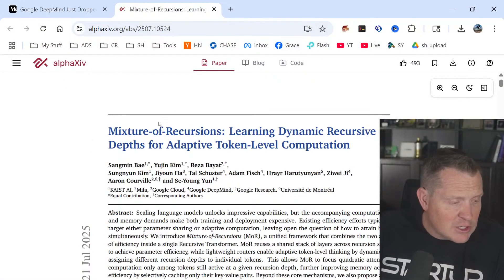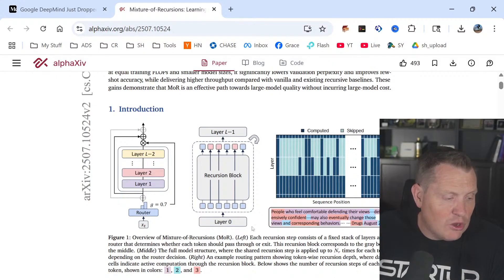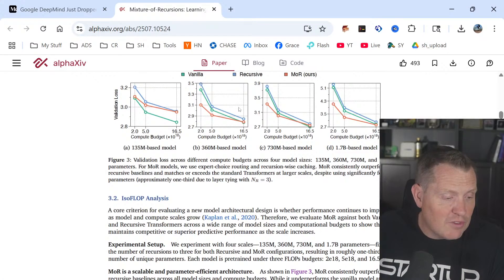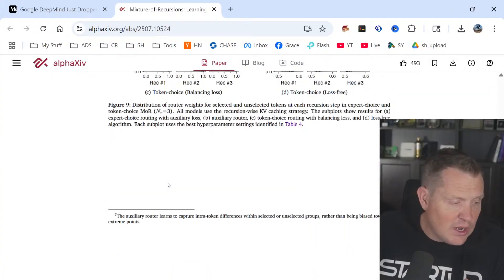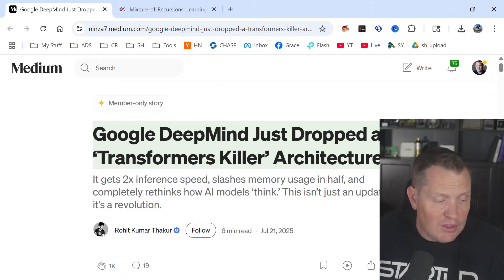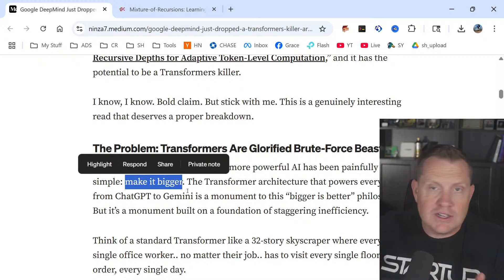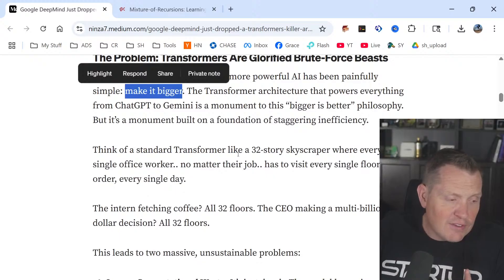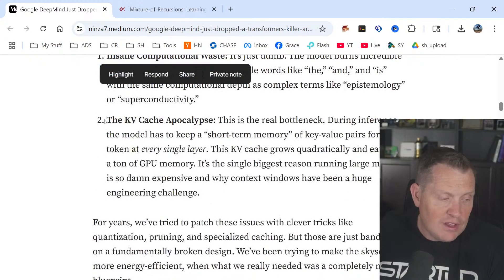Google's 'Transformer Killer' - Why I'm Not Buying The Hype (Yet)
Google's DeepMind just claimed they've invented the "Transformer Killer" - an AI architecture that's 2x faster, uses 50% less memory, and could make every AI model from ChatGPT to Claude obsolete overnight. But here's what's keeping me awake: I've been in software development for over two decades, and I've watched "revolutionary breakthroughs" turn to vapor more times than I can count. Remember when quantum computing was going to solve everything by 2020? How about those fusion reactors that were always "just five years away"? Today we're diving into Google's Mixture of Recursions - and I'll show you why the most impressive research paper of 2025 might never leave the lab.

Google DeepMind just published their "Mixture of Recursions" paper, and the AI community is losing its collective mind. The architecture achieves up to 2.06x speedup and cuts memory usage in half while matching Transformer performance. But before we crown this the next revolution, let's talk about the massive canyon between research papers and production reality.

The Recursion Revolution That Actually Makes Sense
MoR uses a recursive Transformer where the same set of layers is applied repeatedly, like a loop, instead of having a tall stack of different layers
Think of it like having one really good mechanic who works on your car multiple times instead of sending it down an assembly line with 24 different mechanics
The router, a tiny neural net, decides how many recursion passes each token needs - complex tokens go deeper, simple ones stop early
This is genuinely clever - why waste computation cycles processing "the" and "and" with the same intensity as "quantum" and "consciousness"?
On the 1.7B-parameter scale, MoR matches a 1.7B Transformer's validation loss with just one-third of the unique weights
Unlike previous "breakthroughs" that were just marketing spin, this actually addresses real efficiency problems in current AI systems

The Memory Magic That Could Change Everything
MoR can double the inference speed and directly halve the KV memory through recursive KV sharing
The KV cache is like AI's working memory - it stores key-value pairs for every token, and it grows exponentially with sequence length
Traditional Transformers treat memory like a hoarder - keeping everything "just in case," but MoR is like Marie Kondo for AI memory
Recursive KV sharing reuses the KV pairs of the first recursion for subsequent steps, reducing pre-filling operations
This isn't just a minor optimization - memory bottlenecks are what prevent running large models on consumer hardware
If this actually works in practice, it could democratize access to powerful AI models beyond just tech giants

The Cautious Optimism Path Forward
MoR is more than just a technical innovation - it's a blueprint for smarter, cheaper, and faster AI
Unlike previous "revolutionary" papers, MoR addresses real, measured problems with concrete, reproducible solutions
The unified efficiency approach of MoR jointly tackles parameter sharing, adaptive compute, and KV memory
This research represents genuine progress toward more efficient AI architectures, even if it doesn't immediately replace Transformers
MoR should be seen as a powerful evolution from within the Transformer family, not its replacement
The principles behind MoR - adaptive computation and intelligent resource allocation - will likely influence future AI architectures regardless of whether MoR itself succeeds